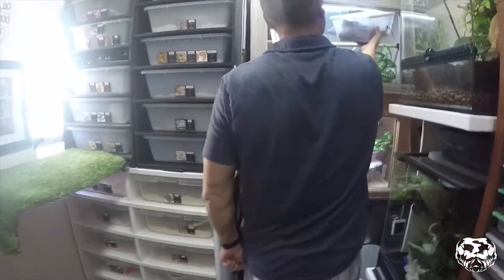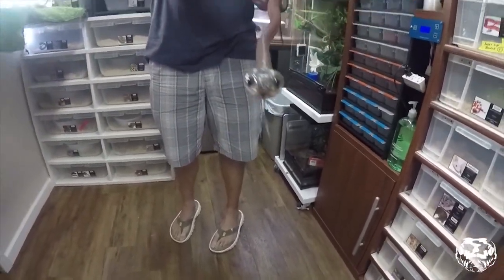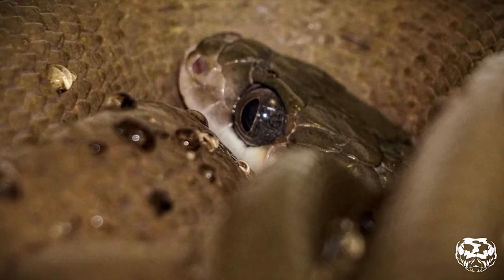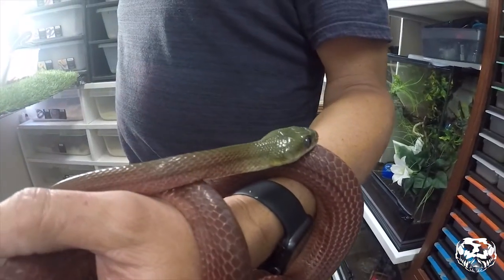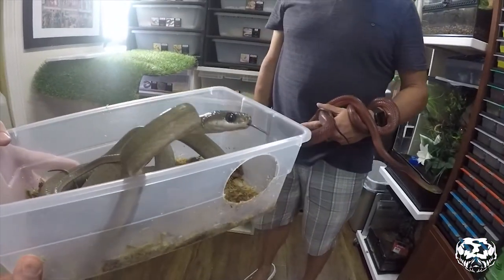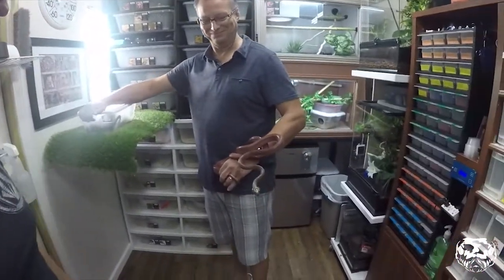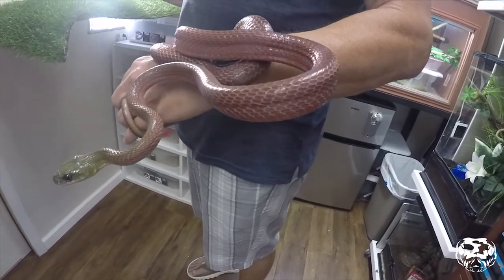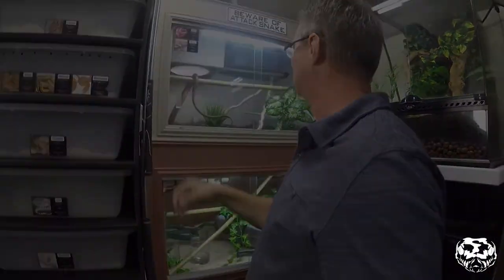Bonus Episode 6 - Boiga nigriceps (The Black Headed Cat Snake)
In this weeks show we revisit Glen Brooks and talk about his Boiga nigriceps. Glen recently hatched a small clutch of babies so I figured this would be a fun bonus episode. These are very unique snakes and a beautiful species to behold in person. Glen is an accomplished breeder of many different colubrid species and he has one of the most diverse collections in the US. Tune in for a fun show.

Jeff has nearly 20 years of experience keeping reptiles and field herping. Jeff understands that reptiles are often times, misunderstood. With this interest and passion in mind, specifically regarding snakes, Jeff has built a diverse collection of animals that he feels privileged to keep, observe, and at times, breed. He has worked with everything from North American venomous snakes, to geckos, lizards, turtles, rare boas/pythons, and even tarantulas (even though they aren't a reptile we'll still include them).

The YouTube channel is really just an extension of Jeff's passion for reptiles. There are a lot of things he's worked with in the past, as well as things he does not work with at all. Whichever it is, the goal is to bring it to the channel, as well as spread educational content to fellow enthusiasts and new comers alike. Jeff's hope is to bring awareness to viewers regarding endangered species, and how their survival affects us all as stewards on this planet. Lastly, the channel will also include non-reptile interests with friends and hobbyists so that this, as well as Godbold Exotics, can serve as an ongoing blog about Jeff's life, adventures, and passion for these cold-blooded neighbors we share this Earth with. This channel will feature real life stories from real people, with a passion for wildlife. There are no paid advertisements, endorsements, or flash. This is just an extension of Jeff and Godbold Exotics with a down-to-earth flare...

Look us up on facebook or on the web!